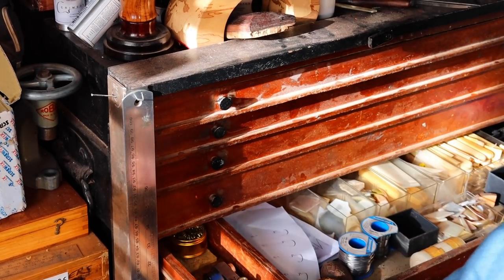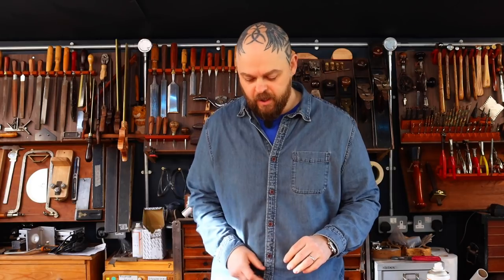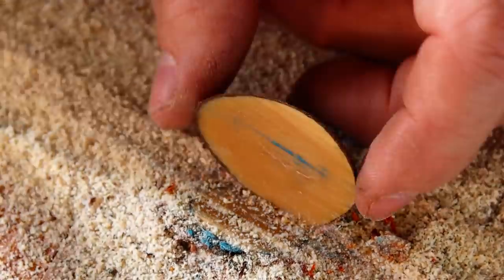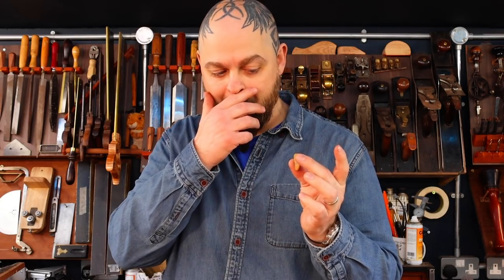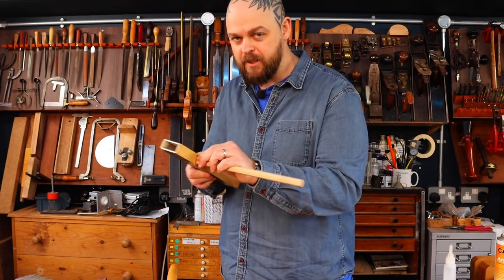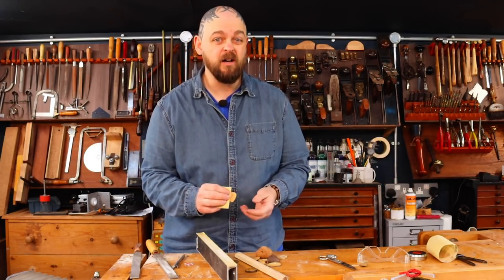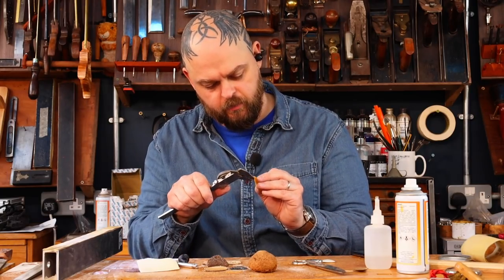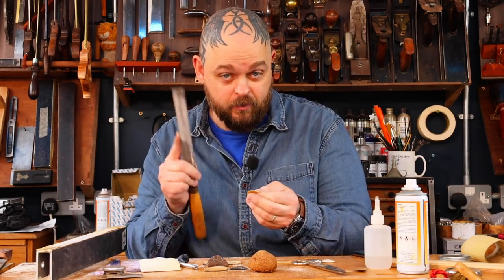How to Make a Custom GUITAR PICK...out of a NUT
Welcome to Crimson Guitars and Ben’s home workshop where he is making custom Guitar Picks using some unusual materials.
You could say, this pick grew on a TREE!!

          Chapters:
0:00   Introduction
0:33   What is Vegetable Ivory?
2:08   Workholding is super Important
3:40   When in doubt, use hand tools
4:53   Cutting
5:33   Shaping
5:18   Smoothing
9:46   Sanding
13:55 Let's test it
15:39 Triton speeds up the process
19:00 Conclusion